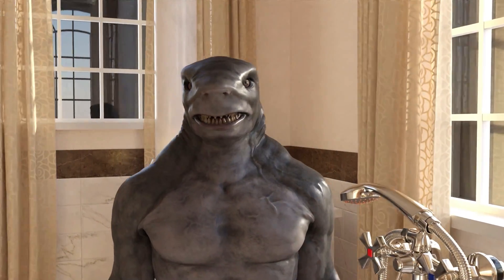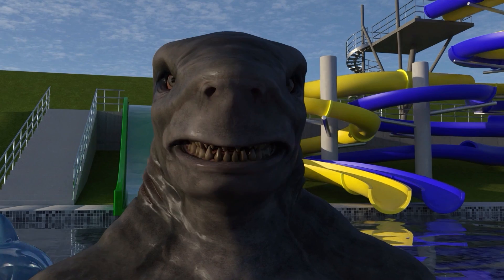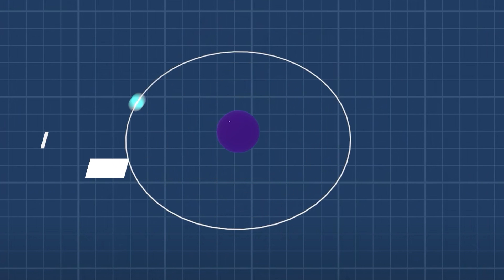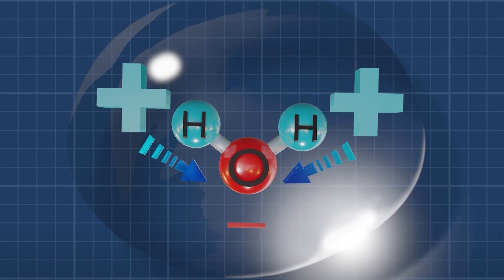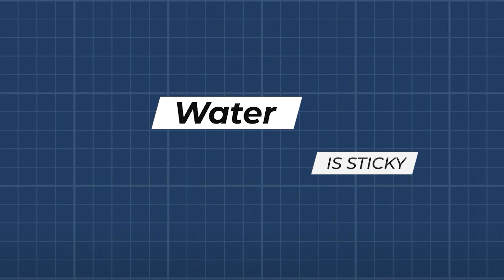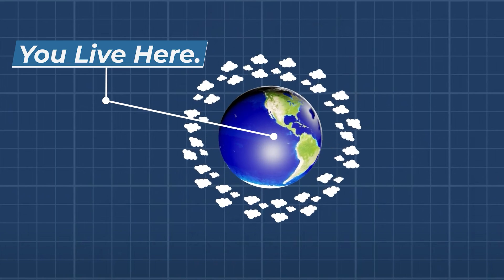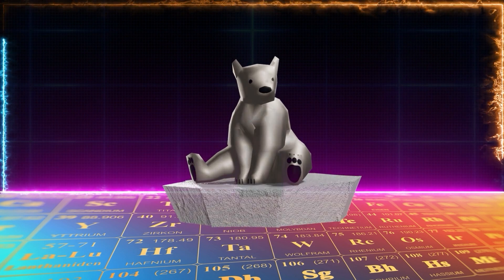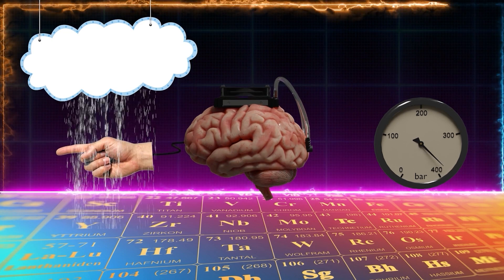The Science of Water: Why is water wet ?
Wanna find out if water is wet and why it is wet...
Dont just stand there in the pouring rain or sit in the bathtub wondering  whether your getting wet or not, find out  why.
Now!